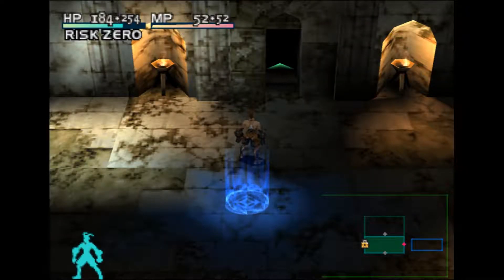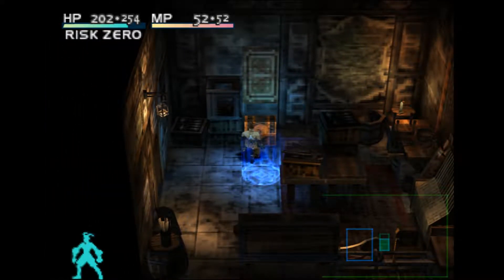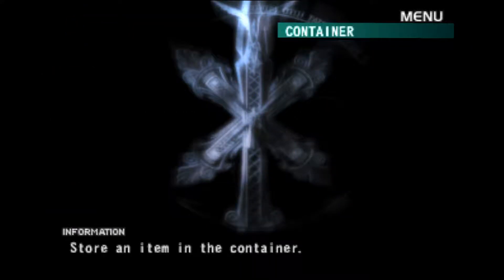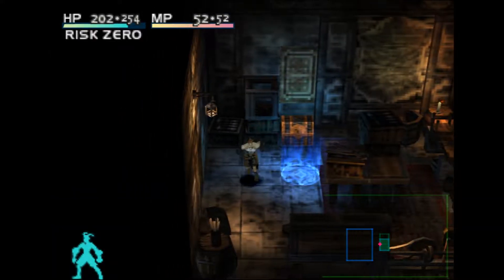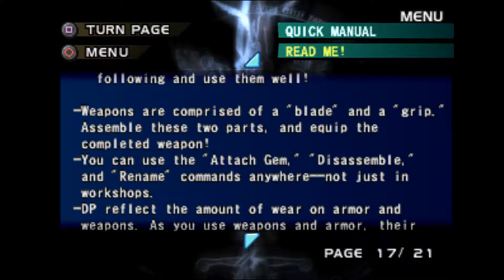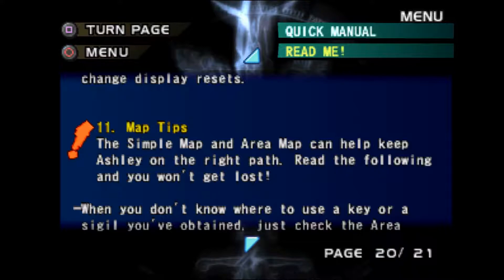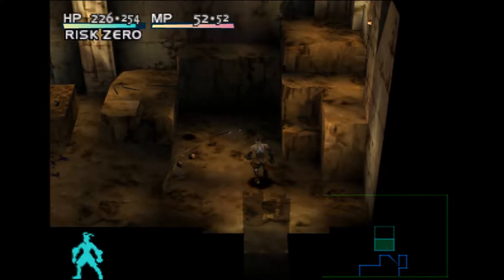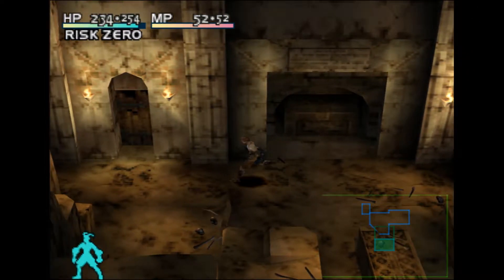Vagrant Story - Episode 4 - (Dead Again)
Vagrant Story! After getting a massive sword we proceed to not use it for the foreseeable future